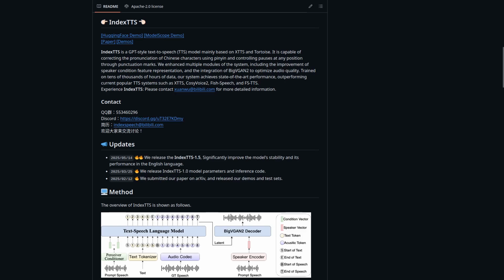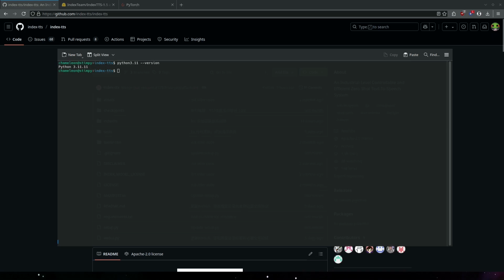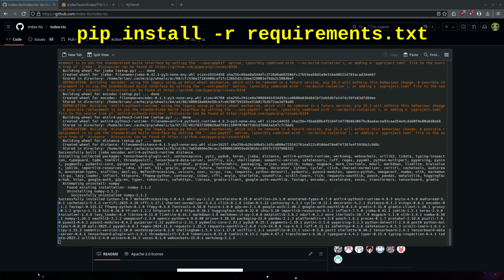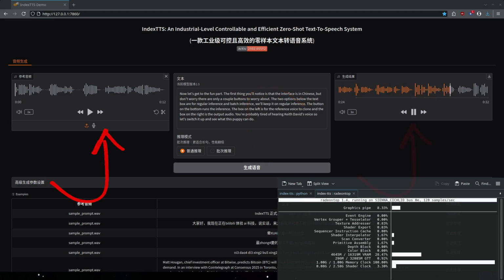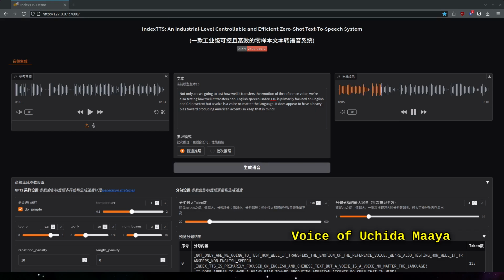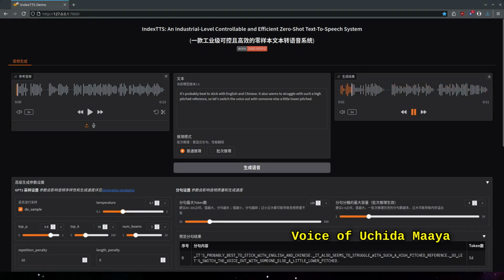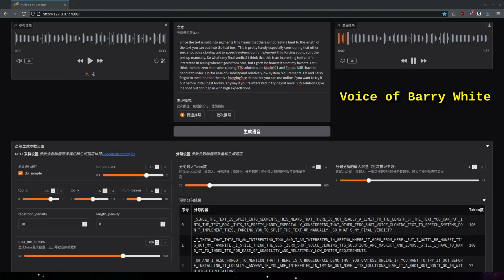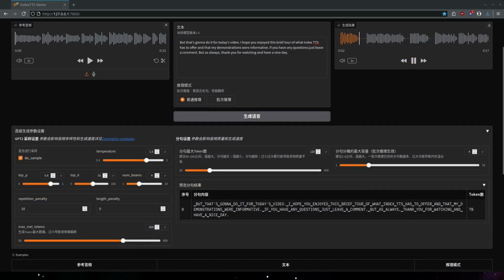Index-TTS 1.5: Easy Zero-Shot Voice Cloning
Chapters:
0:00 Intro
0:40 Installation
2:10 WebUI Overview
2:45 Accent Test - Billy Connolly
3:27 Fast Talking and High Excitement - Uchida Maaya
4:05 Testing Japanese Language (doesn't work)
4:35 Token Limit and Long Text
5:34 Conclusion